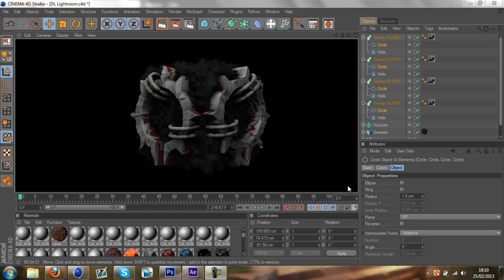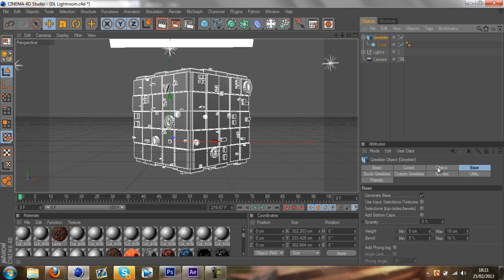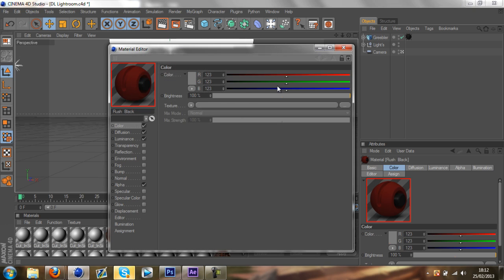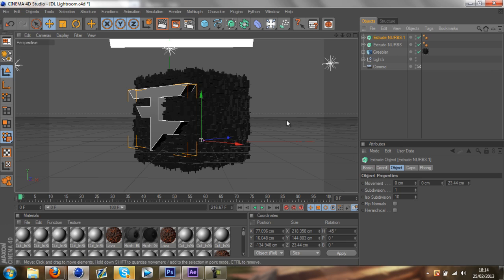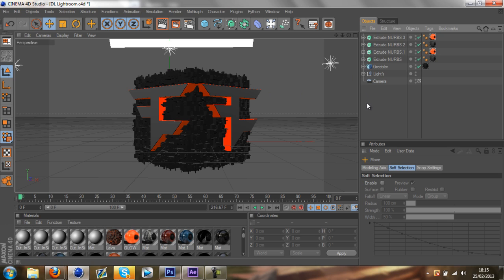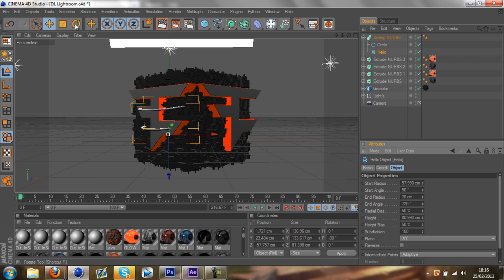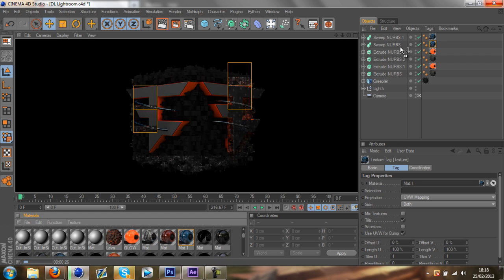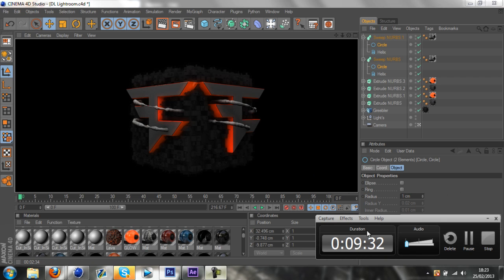Cinema4D Tutorial l Greebler Effect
Hay guys Designers Lodge here bringing you a new tutorial, this effect has been used mainly on backgrounds and i wanted to share it with you guys and hope you benefit from it and as always hope you enjoyed the tut, and feel free for suggestions:)